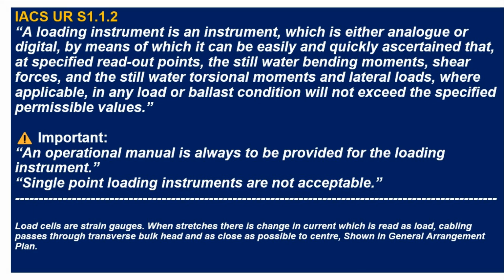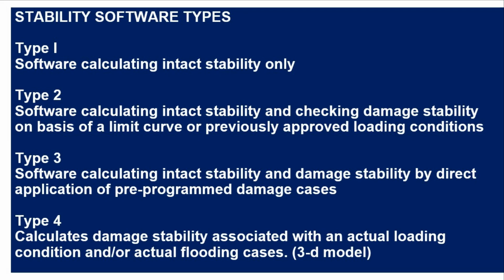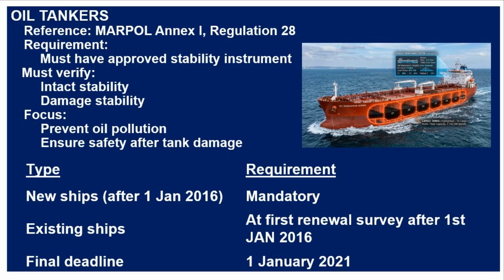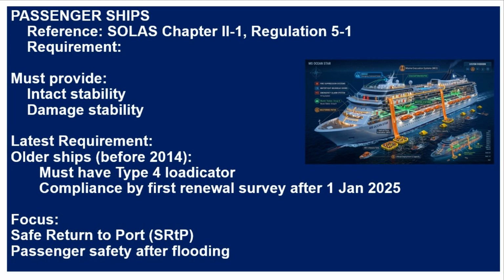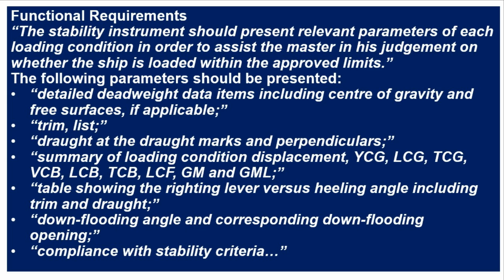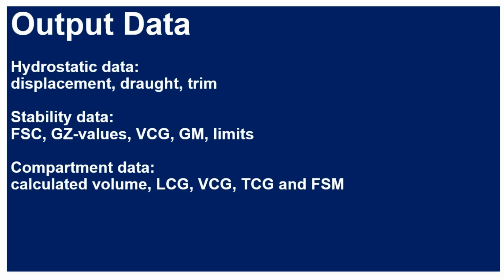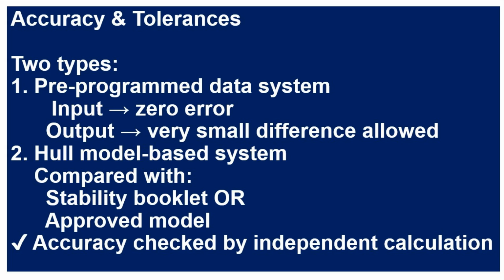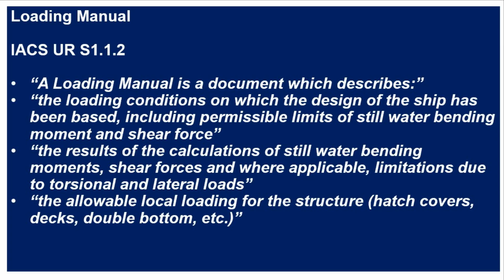Loadicator (Stability Instrument) Made Easy | MEO Class 1 Oral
🚢 Loadicator Explained for MEO Class 1 | SOLAS, MARPOL, IACS Full Guide

If you are preparing for MEO Class 1 oral exams, this is one of the most important topics you must master.

In this video, I have explained Loadicator (Stability Instrument) using exact IMO and IACS wording, so you can answer confidently in your orals and impress the examiner.

✔ Definition of Loadicator (exact IMO wording)
✔ Requirements for Bulk Carrier, Oil Tanker, Chemical Tanker & Gas Carrier
✔ SOLAS, MARPOL, IBC Code, IGC Code references
✔ Types of Stability Software (Type 1, 2, 3, 4)
✔ Functional Requirements (exact wording for exams)
✔ Input & Output Data (important for orals)
✔ Testing Requirements (Installation & Periodical)
✔ IACS UR S1 – Loading Manual & Conditions
✔ Exemptions and Alternatives

Many candidates fail MEO orals because they:
❌ Don’t use exact wording
❌ Miss key regulatory references
❌ Cannot explain practically

This video solves all of that in a simple + exam-focused way.

⚠️ Important Tip for Orals

👉 Always remember:
Loadicator is not a substitute for the approved Stability Booklet, but a supplement.

If you want more MEO Class 1 preparation videos, marine engineering concepts, and exam guidance:

loadicator, stability instrument, meo class 1, marine engineering, solas regulation 11, marpol annex 1 regulation 28, ibc code, igc code, ship stability, loading computer, iacs ur s1, ship loading conditions, bulk carrier loadicator, tanker stability instrument